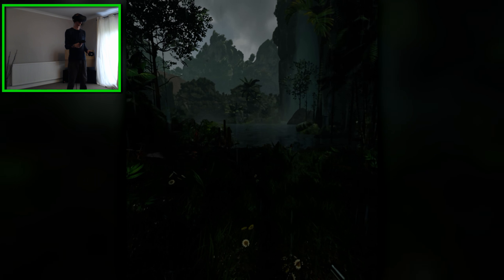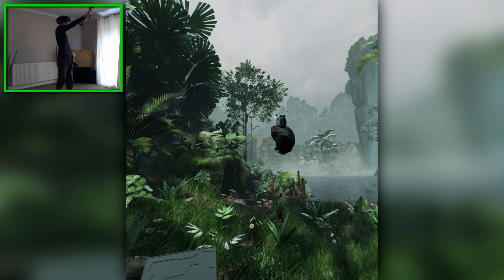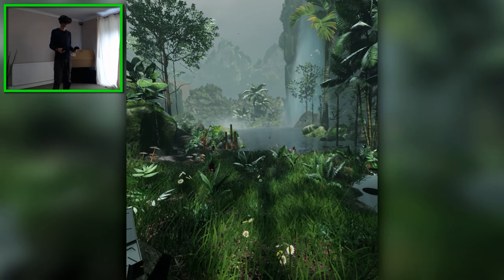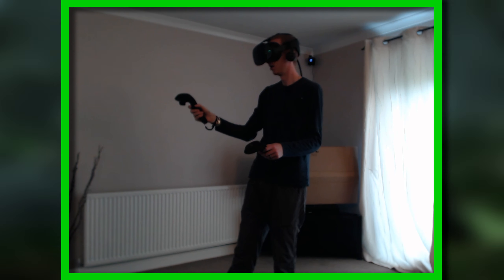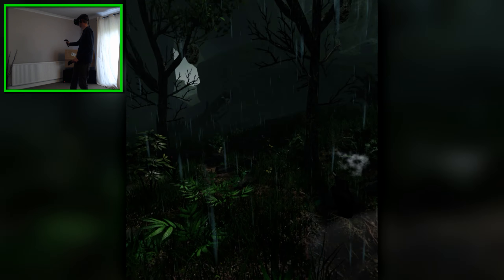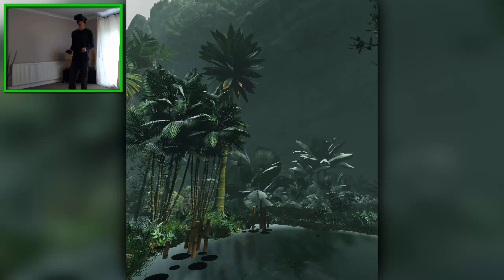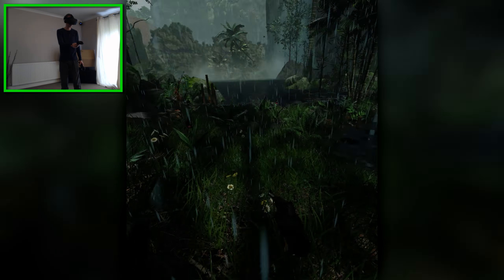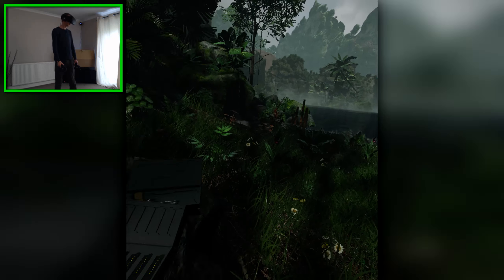HUNTING DUCKS IN VR! | Legendary Hunter VR | HTC Vive Gameplay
Today we play Legendary Hunter VR on the HTC Vive! This is based on the original Duck Hunt Nintendo game but throws it into the 21st Century and is completely reimagined in VR. Wasn't expecting it to get so dark and creepy doe.